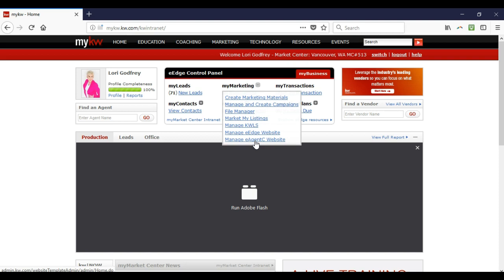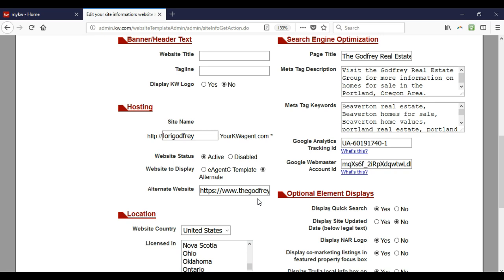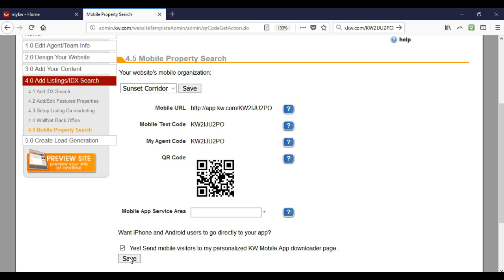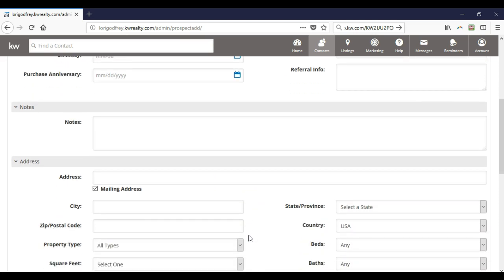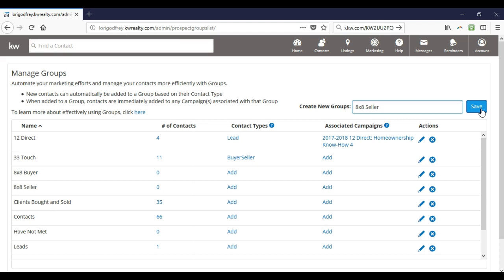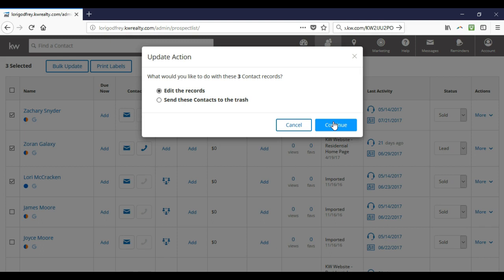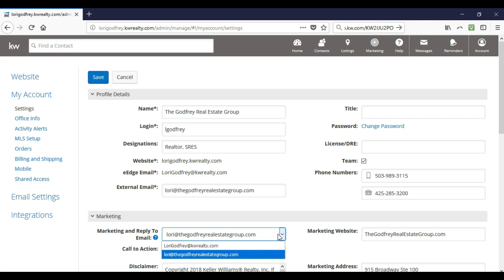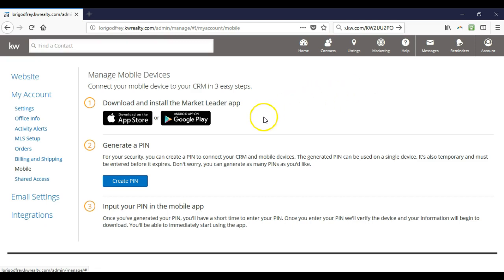myKW Academy Part 2 - 3/27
Learn about the myKW platform with Scott Le Roy of Scott Le Roy Marketing as he goes over your new back end intranet including the KW APP, the myContacts back end, Database Management tips and tricks, the eEdge back end and more!